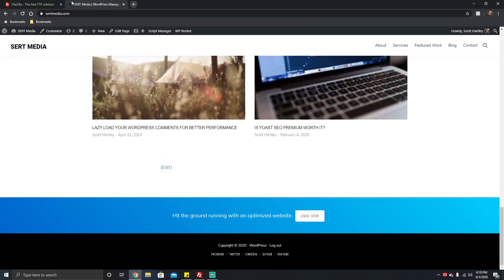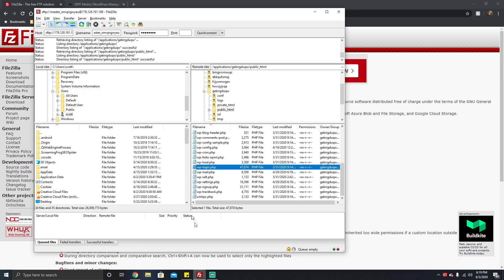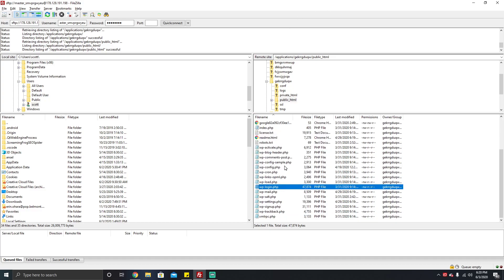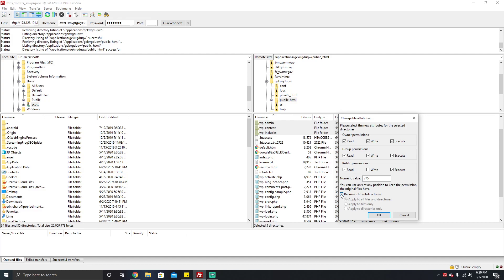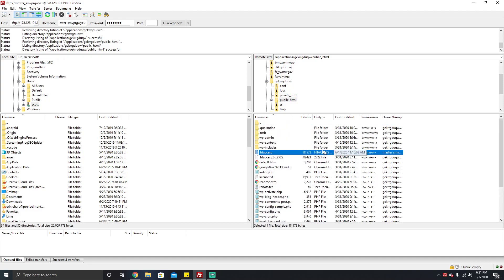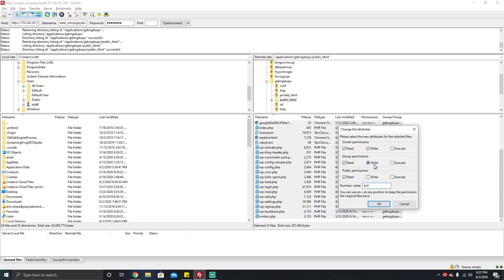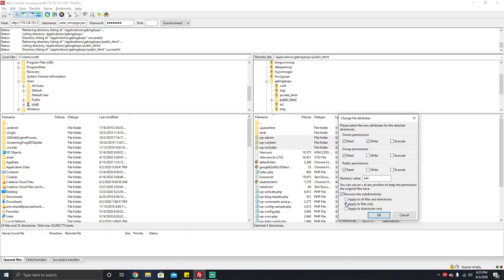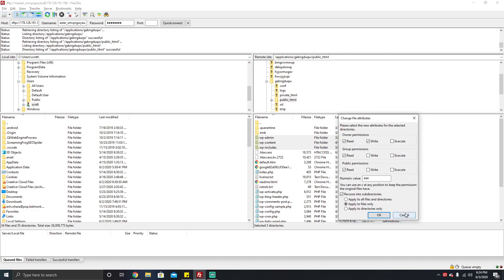How To Fix File & Folder Permissions In WordPress 2020 - How To Fix File Permissions For WordPress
File Permission Errors happen all the time, especially after a hack. Remember that for most sites and configurations that your file permissions should be set to 644 and folder permissions should be 755. If your files are owned by the group set the permissions to 664 and the folders to 775.

If you want to prevent writes to htaccess and wp-config.php, set their permissions to 600 this will cause issues with caching plugins, or adding rewrites but it prevents anyone from writing to the files.